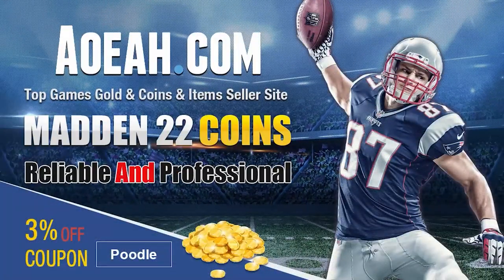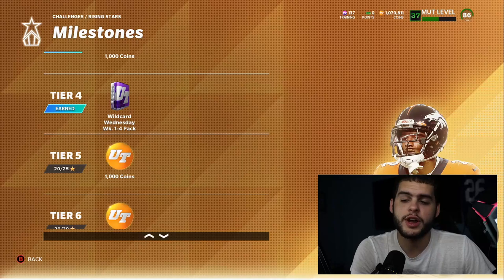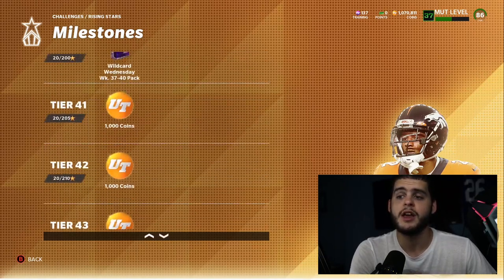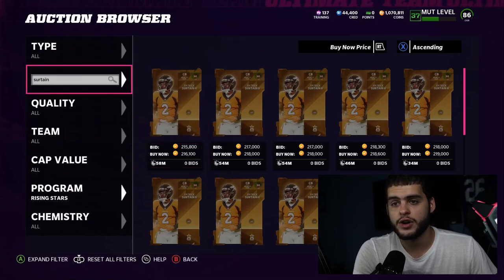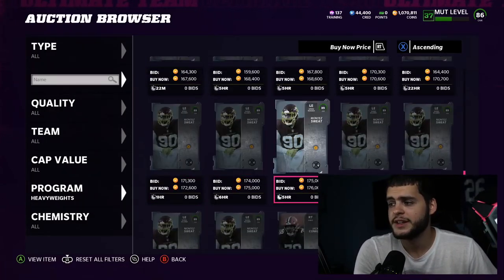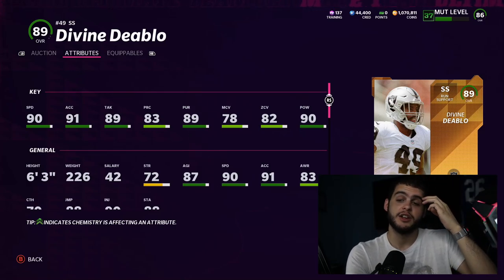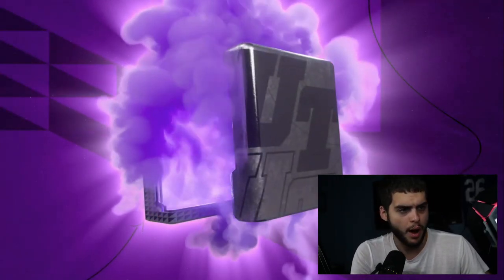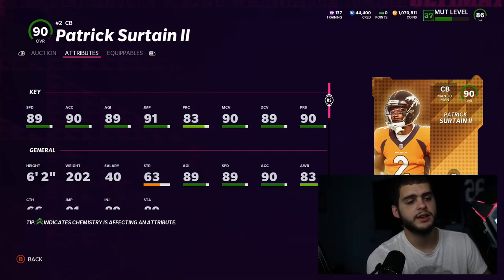FREE 88-90 OVR WILDCARD FANTASY PACK! RANKING THE BEST FREE WILDCARD PLAYERS TO CHOOSE! | MADDEN 22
FREE 88-90 OVR WILDCARD FANTASY PACK! RANKING THE BEST FREE WILDCARD PLAYERS TO CHOOSE! | MADDEN 22FREE 88-90 OVR WILDCARD FANTASY PACK! RANKING THE BEST FREE WILDCARD PLAYERS TO CHOOSE! | MADDEN 22FREE 88-90 OVR WILDCARD FANTASY PACK! RANKING THE BEST FREE WILDCARD PLAYERS TO CHOOSE! | MADDEN 22